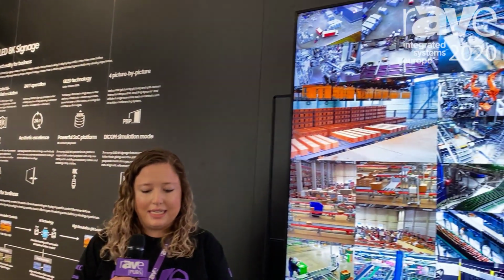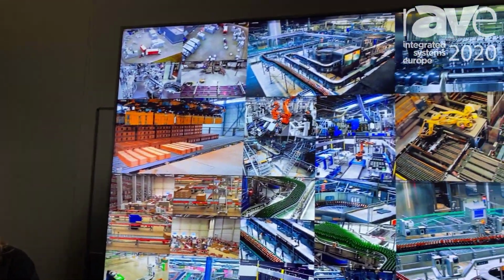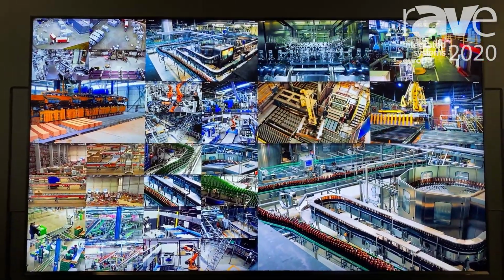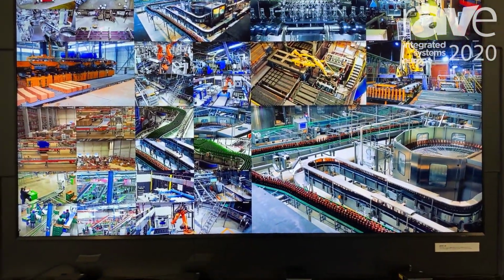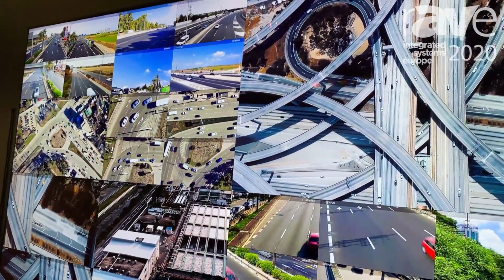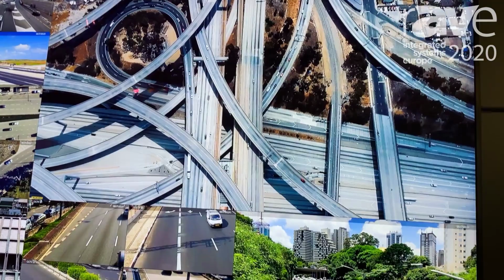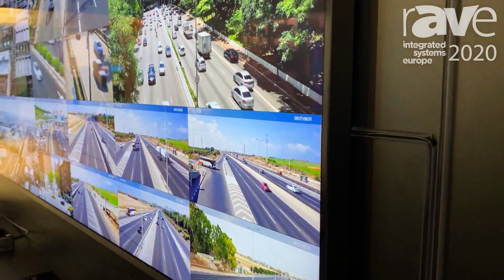ISE 2020: Samsung Presents the QLED 8K Signage, Ideal for Business Applications